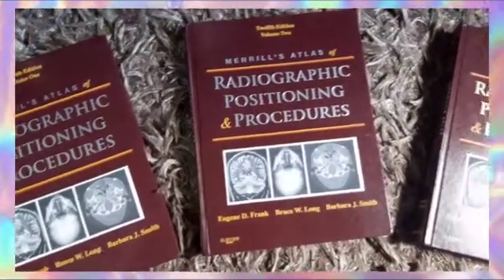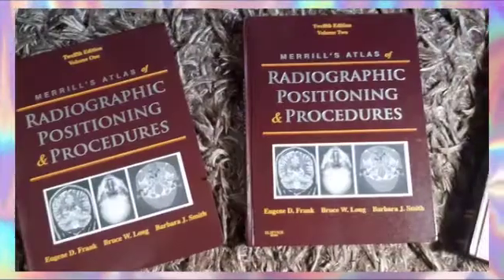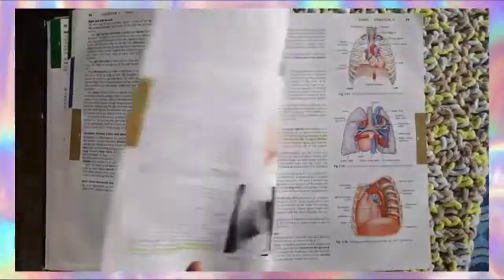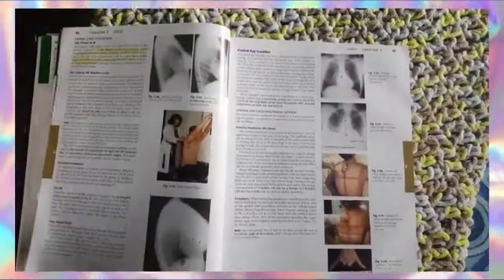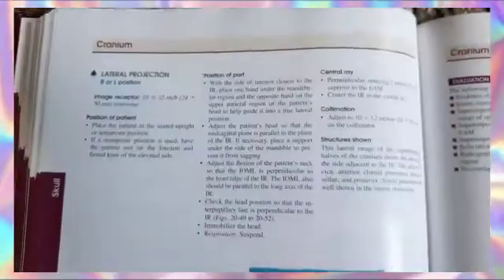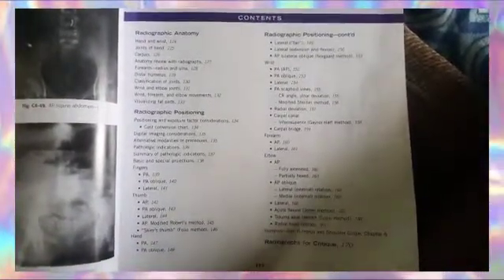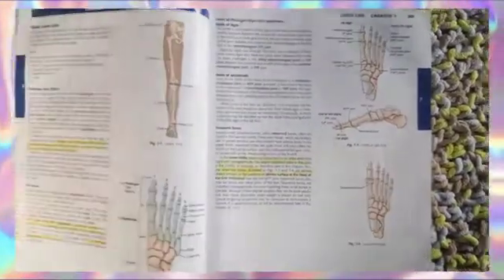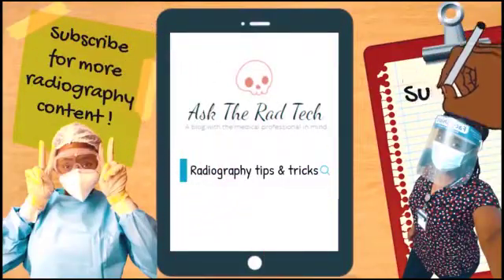which radiography textbook is the best? Bontrager vs. Merrill's || Ask The Rad Tech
Today I'll be doing a compare and contrast between Bontrager’s Textbook of Radiographic Positioning and Related Anatomy & Merrill's Atlas of Radiographic Positioning and Procedures. Find out which book/s reign supreme in the battle of the imaging textbooks 🤺
These are just some points to consider based on observation. At the end of the day, do chose what works best for you and your programme!